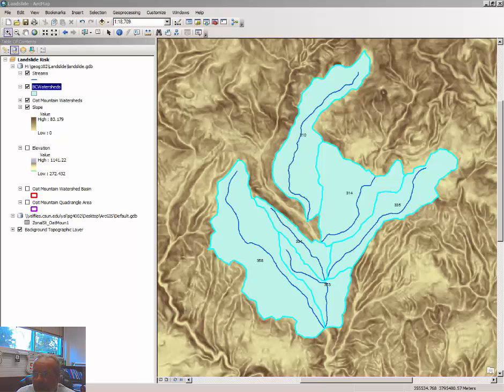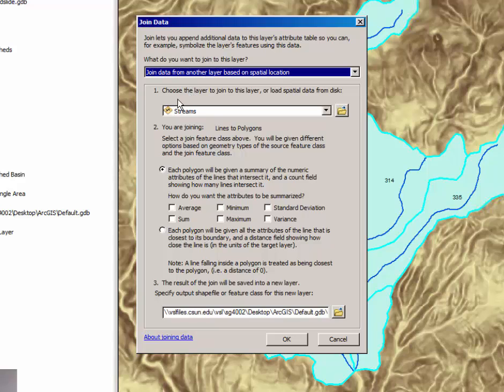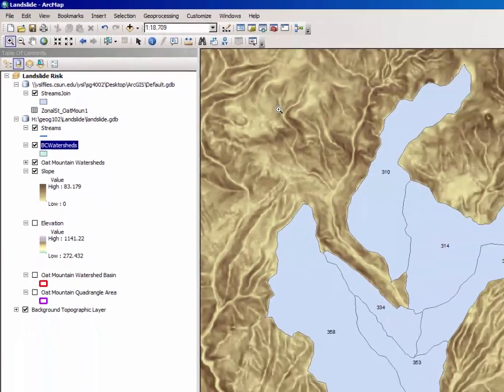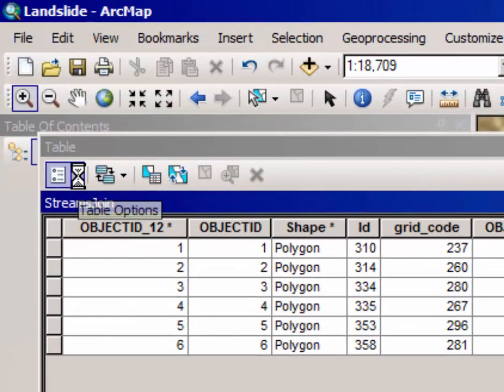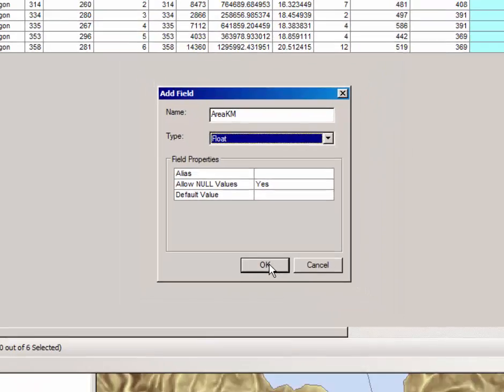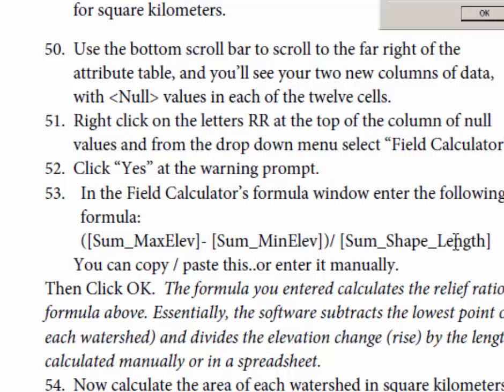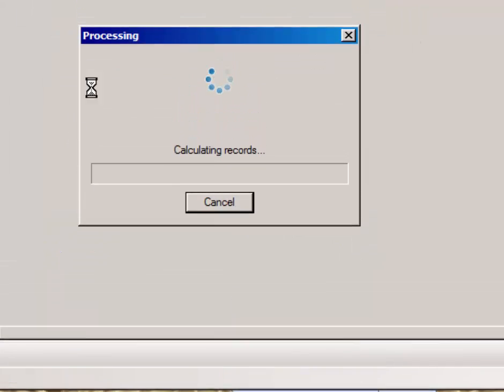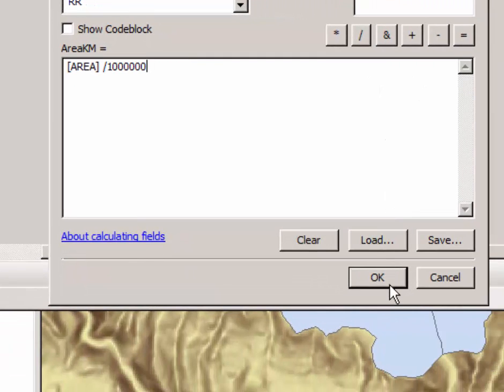Geography 102: Calculating Landslide Debris - Part 2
This video demonstrates how to join data from a mean slope layer to a stream profile layer, and how to use the field calculator to calculate relief ratio and Area in square kilometers